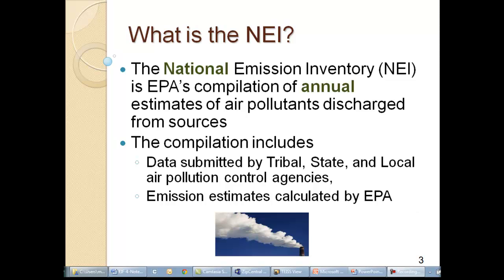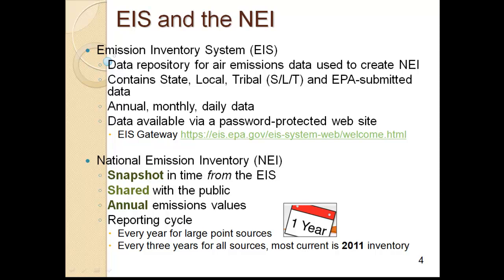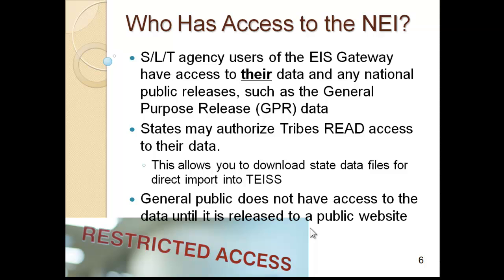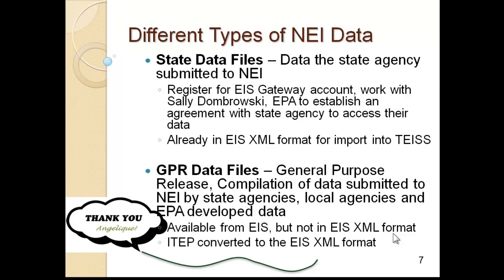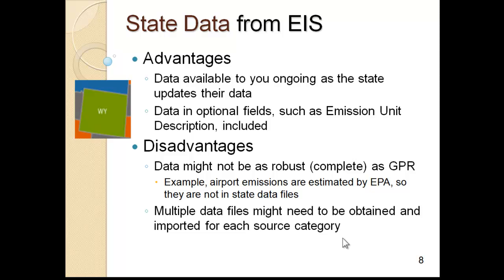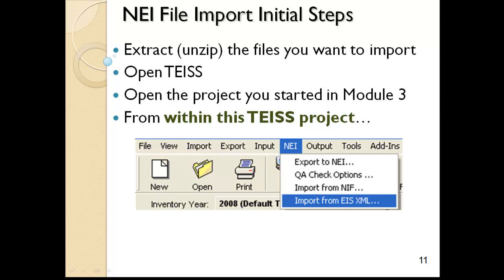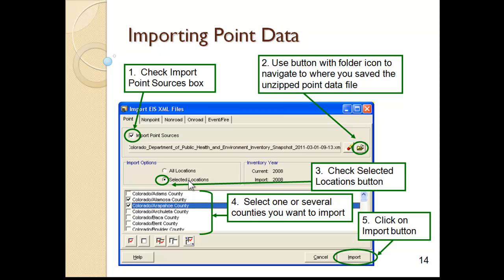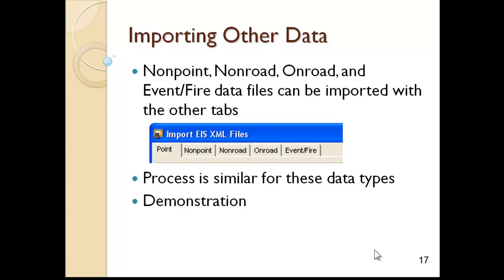EIF-4-Video_1-PPTs Defining Terms and Overview of Importing NEI GPR Point Data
Overview of the NEI, emissions data in the NEI, and importing this data into TEISS.